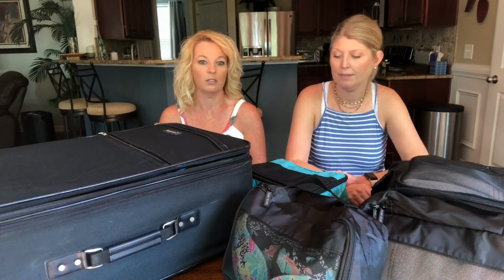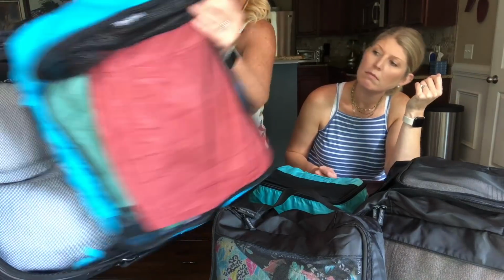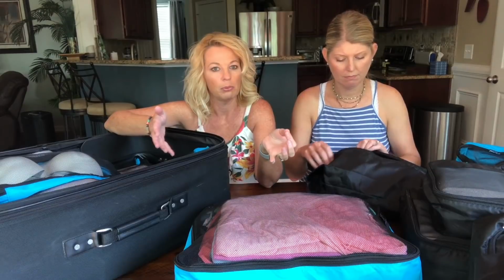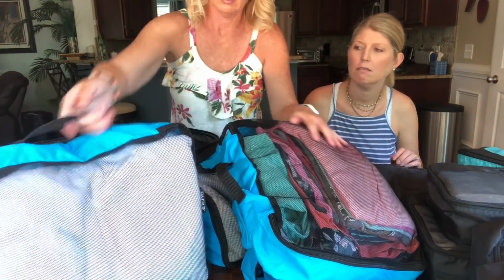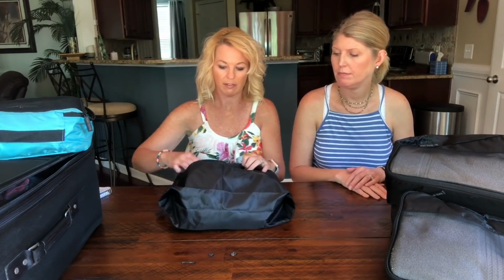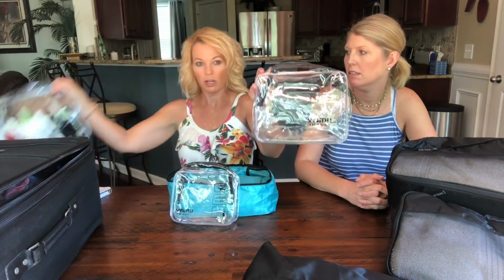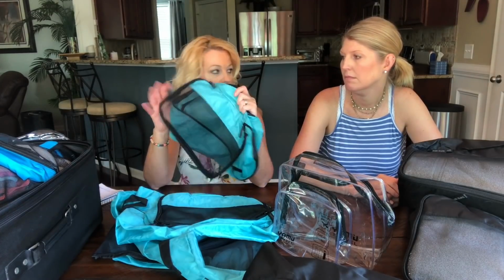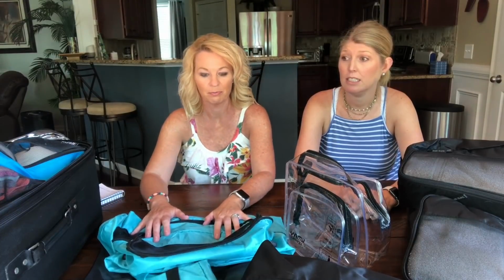Packing Cubes Review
Today we are reviewing packing cubes! If you travel at all you need to watch this review.

BAGAIL
Where to buy
The description on Amazon says they are 4” deep but they are really 3” deep.
6 piece set
2 Large 13.7” x 17.5” x 3”
2 Medium 9.8” x 13.7” x 3”
2 Small 5” x 13.7” x 3”

YAMUI
Where to buy
7 piece set
1 Large 12.5” x 17.5” x 4”
1 Medium 9” x 13.5” x 4”
2 Small  7.5” x 11” x 4”
1 Shoe Bag 9” x 17” x 5”
1 Medium Toiletry Bag 3.1” x 9.7” x 3.1”
1 Small Toiletry Bag 5.4” x 7” x 2.3”

Products we have reviewed

Our channel is all about giving our 2¢ to help save you time and money! If there is a product you would like us to review please let us know and we will do our best to review it.